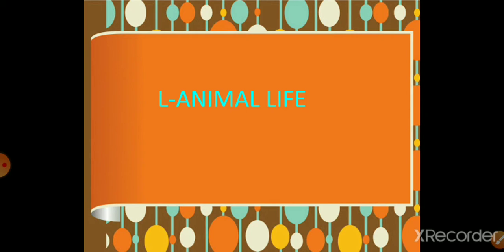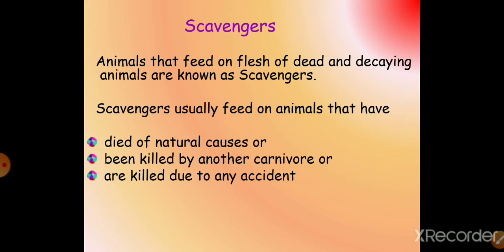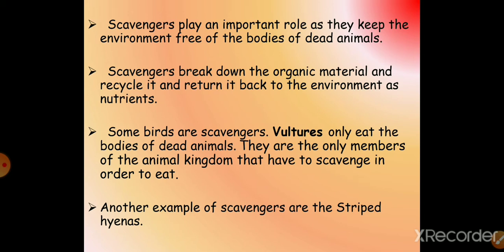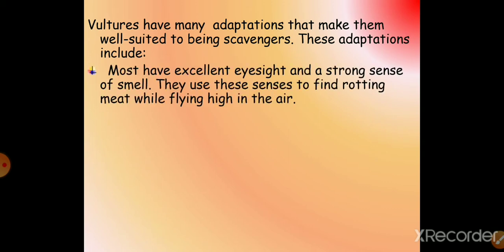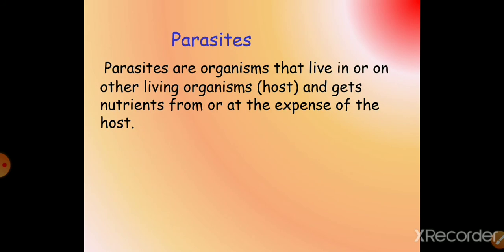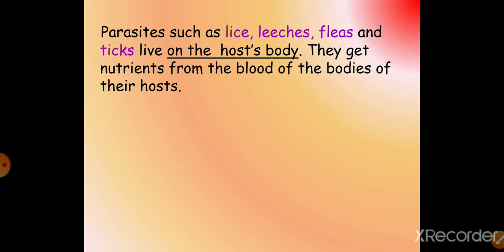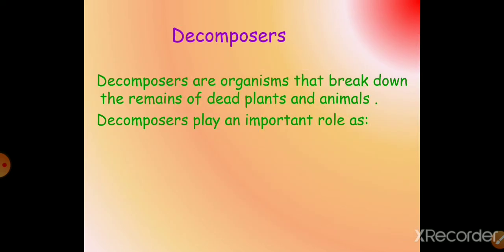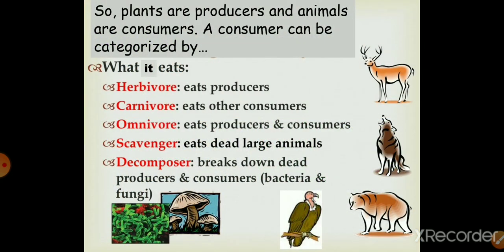Class 4/ 28 Sep 2020/ Animal life/ Scavengers, Parasites & Decomposers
EVS Online classes